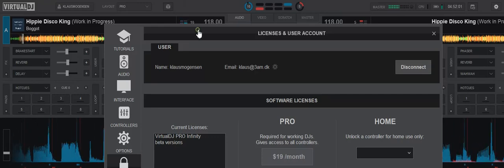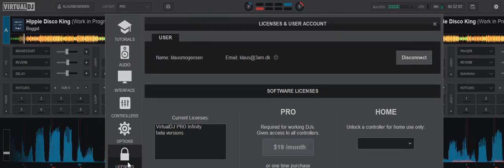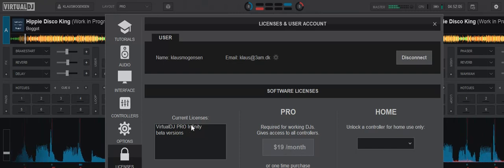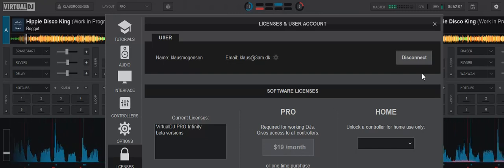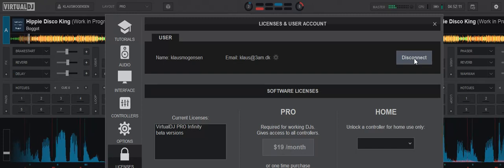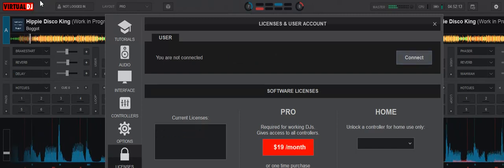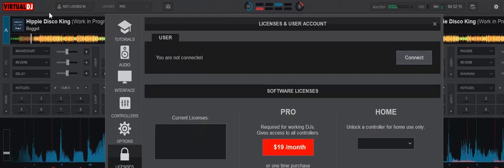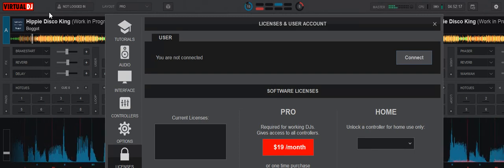Quick n' Dirty: Understanding the logo color in VDJ 8.4/2020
The logo color in VDJ 8.4/2020 is reflecting your user type as shown in this video